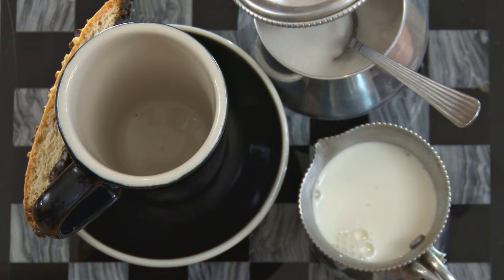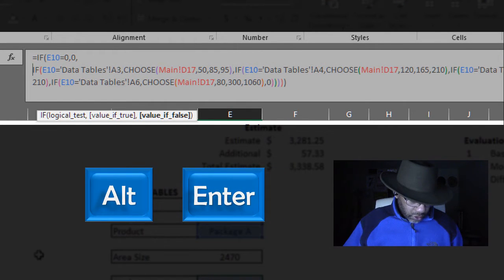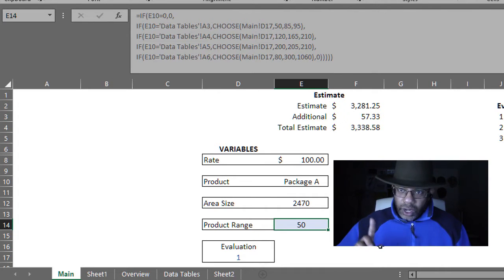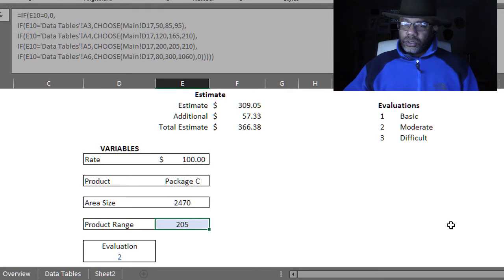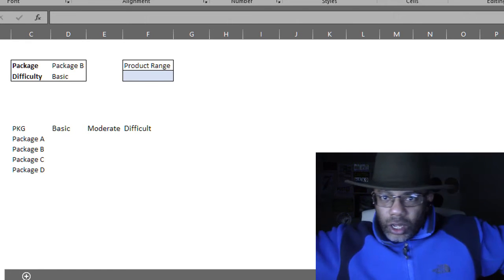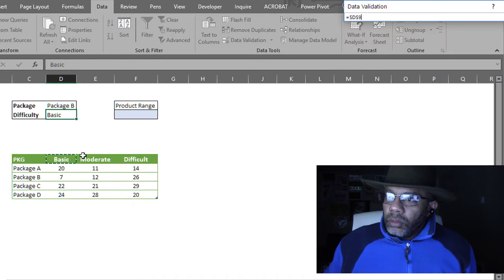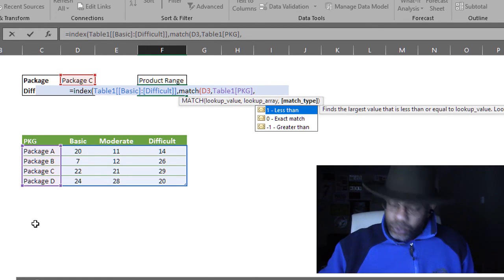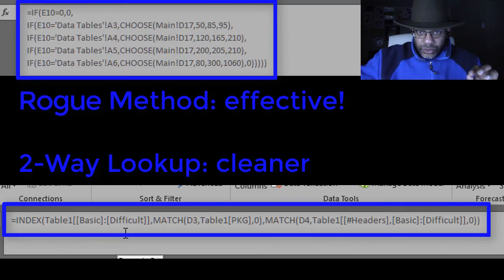Complex Excel IF Formula Simplified to a 2-Way Lookup with INDEX-MATCH-MATCH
0:00 - what we're up to
1:21 - looking at the problem
5:12 - a word about "going rogue" as an effective style
6:09 - starting the solution
6:29 - using RANDBETWEEN to make up some data
7:14 - making dropdown lists
8:07 - INDEX-MATCH-MATCH making the 2-way lookup
10:00 - summary and final comments

Someone sent me a spreadsheet that had a large complex formula in it. There were 5 IF statements inside each other and some CHOOSE functions.

**NOTE: this video moves fast because the concepts are more important than the how-to.**

This video focuses on the thought process of:
-  understanding the formula and user's needs
-  realizing that the formula is using 2 variables to retrieve a piece of data
-  the objective is really a 2-way lookup
- INDEX-MATCH-MATCH is what we'll use to get Excel to retrieve the data.

Another important point is that I don't try to recreate the person's data inside the original spreadsheet. I focus on the concept and getting the 2-way lookup working.

This way, it's not necessary to try to understand the person's business, terminology, and all the details of how they developed their spreadsheet. Full attention can be devoted to getting the 2-way lookup working. Then, hand it back to the user and let him recreate the mechanism as he needs it.

One thing to appreciate is that the user wrote an effective formula with the IF and CHOOSE functions. This video just shows a cleaner alternative.